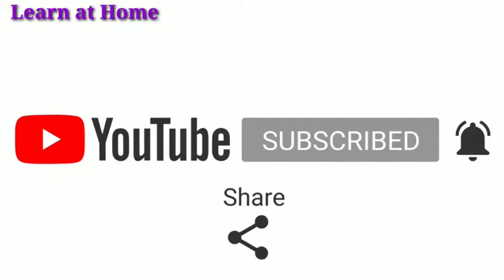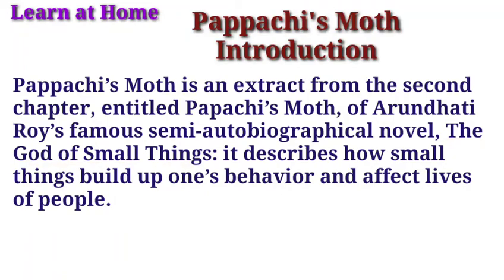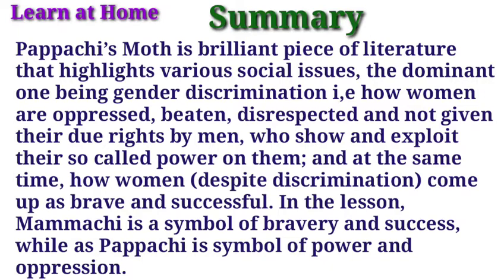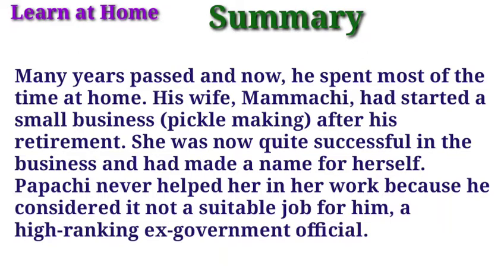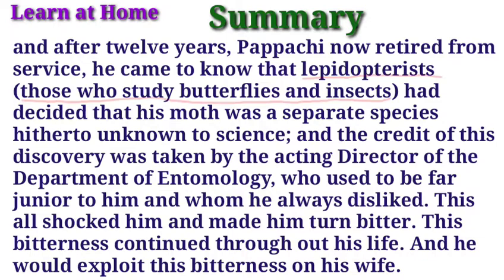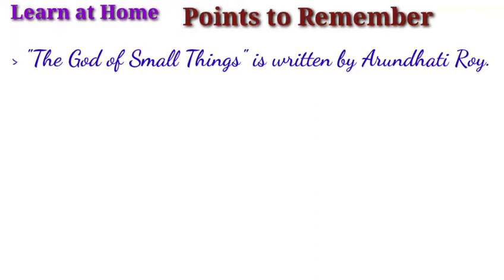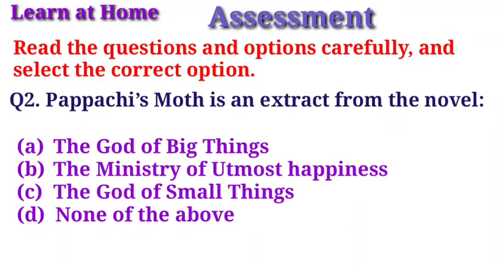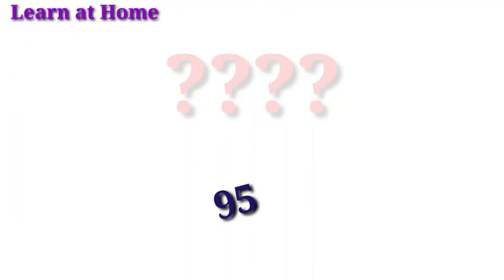Pappachi's Moth by Arundhati Roy/Lecture by Qaisar Bashir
Pappachi's Moth by Arundhati Roy
Introduction (of the author and the lesson)
Summary
Points to remember
Assessment
Lecture by Qaisar Bashir
Author's pic: Wikipedia